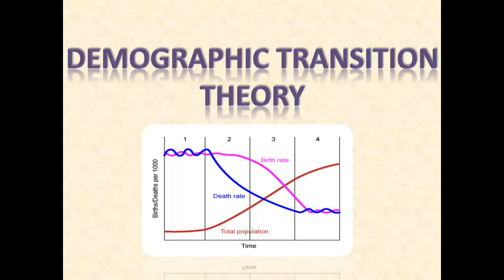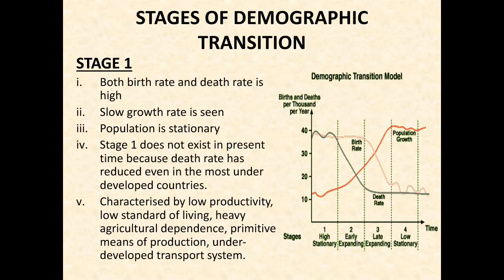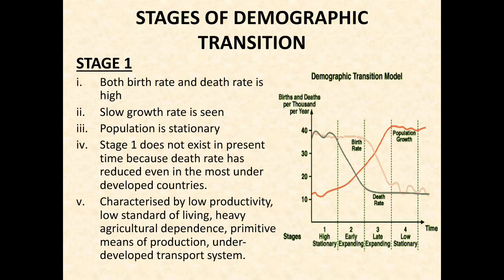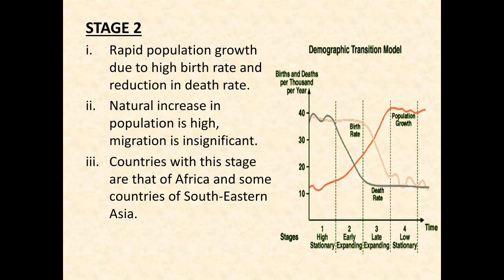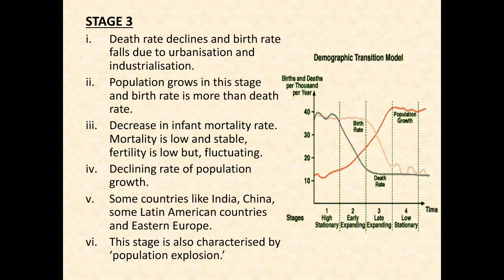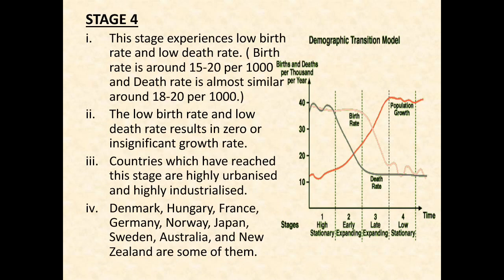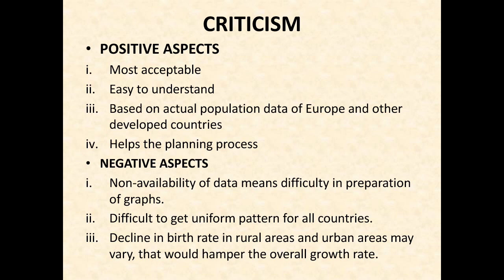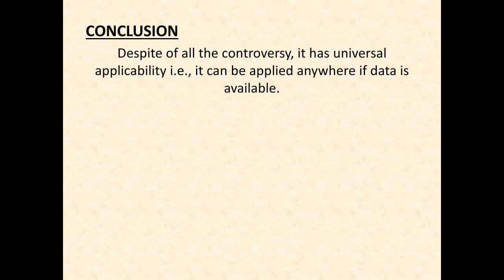DEMOGRAPHIC TRANSITION THEORY | GEOGRAPHY OPTIONAL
Hello,
Here is my attempt to help you understand the demographic transition theory. Hope it helps.
Thanks.